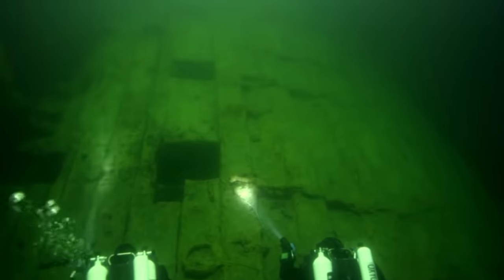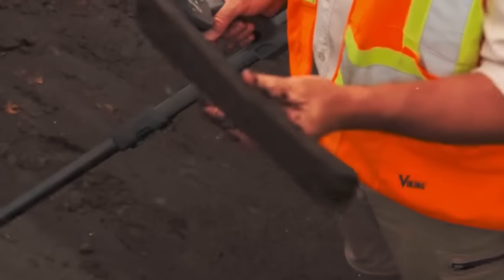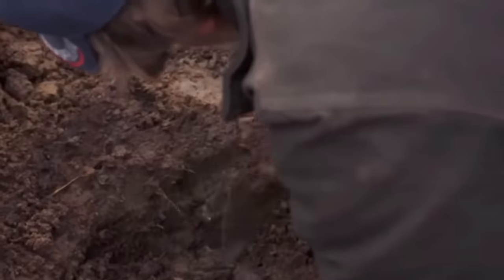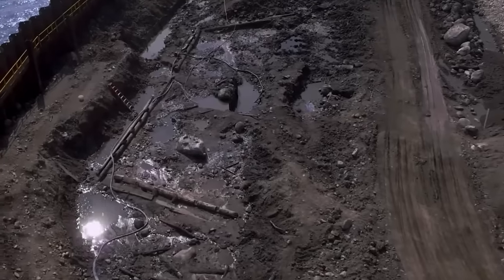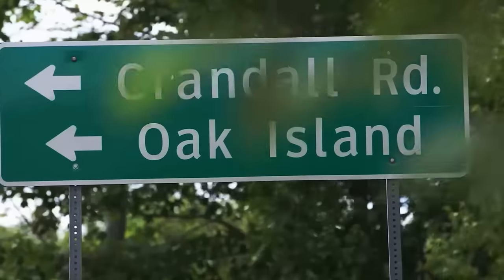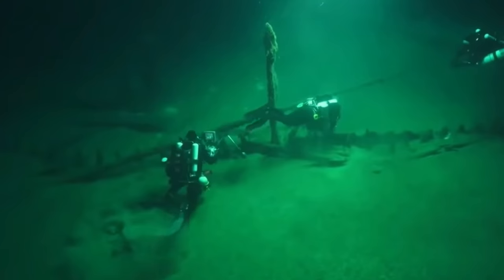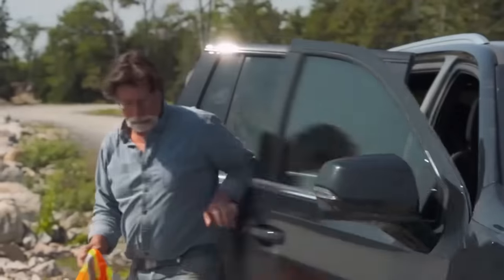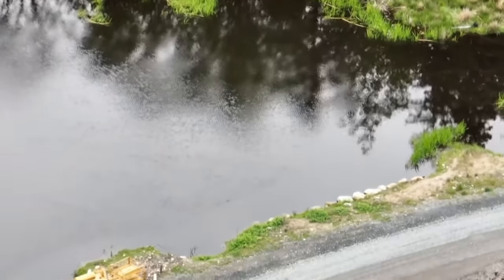Massive Ship Discovery Changes The Course Of The Excavation In Oak Island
The discovery clearly leaves us with more questions than answers!
And just the ship, Oak Island's surrounding swamp has fascinated and perplexed many. Due to its mysterious nature, numerous speculations and theories have been sparked over ⁠ the years. Nonetheless, recent discoveries have revealed fresh insights into the swamp's history, indicating that ⁠ it might have functioned as a flourishing exposed port during its peak. The significance of this revelation is immense, as it suggests an ⁠ undisclosed history of Oak Island that was previously unfamiliar. Oak Island, off coast of Nova Scotia, ⁠ Canada, has captivated both treasure hunters and historians for centuries. Throughout the years, the island has sparked the imaginations of adventurers with legends ⁠ and stories of buried treasure, secret tunnels, and intricate booby traps. ​